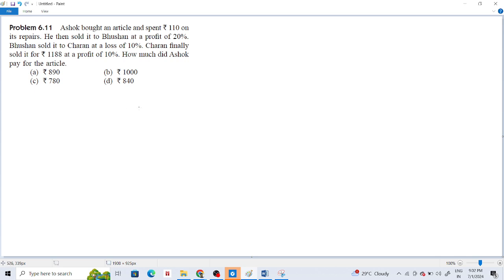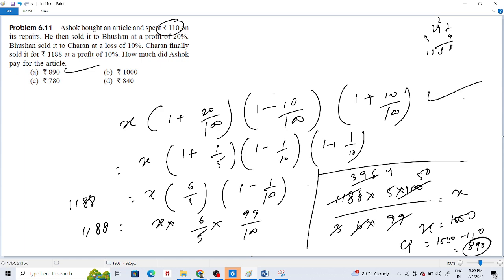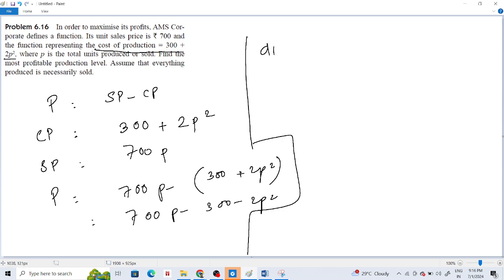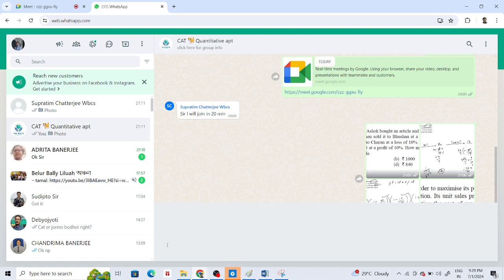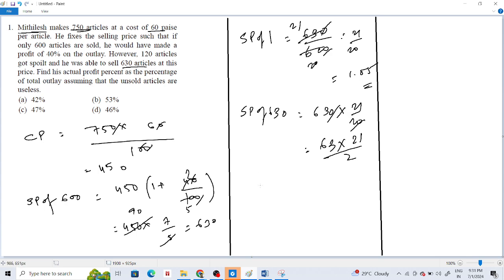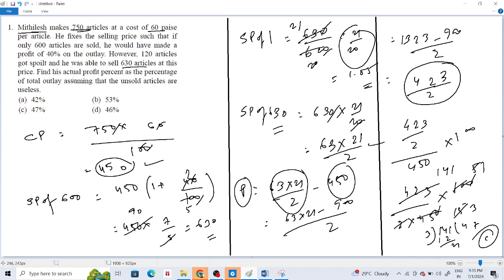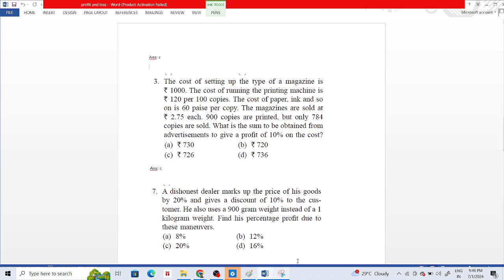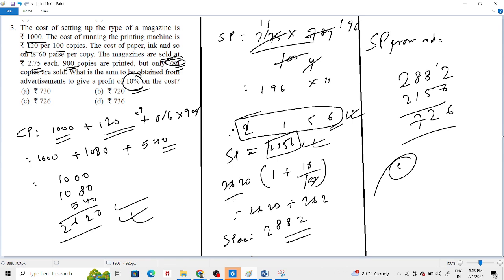CAT | NMAT | XAT| Govt. Exams | PROFIT AND LOSS Session 2 with shortcuts